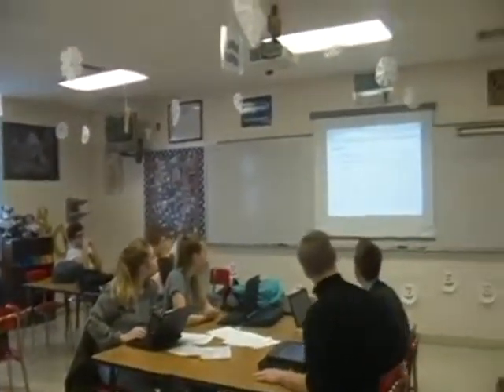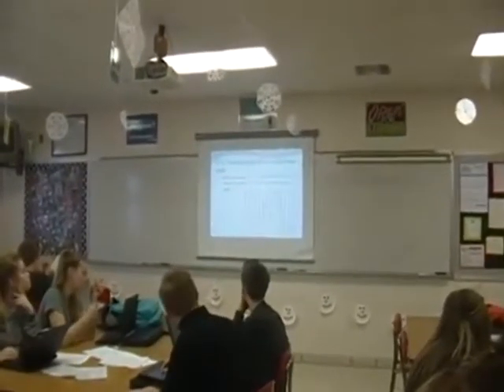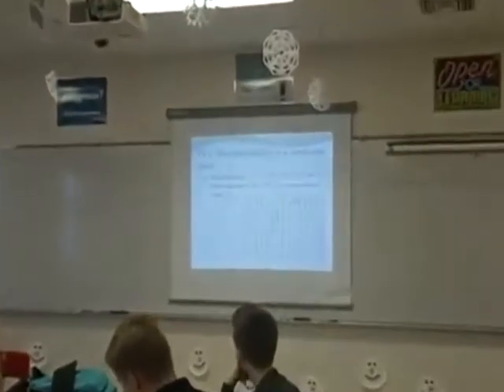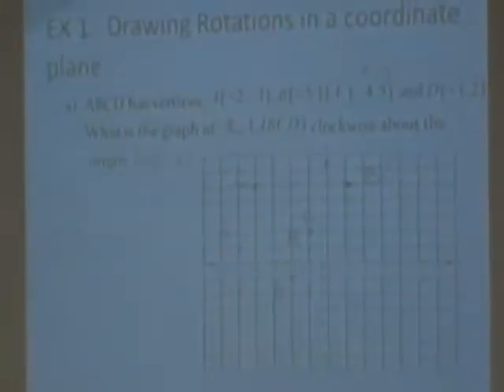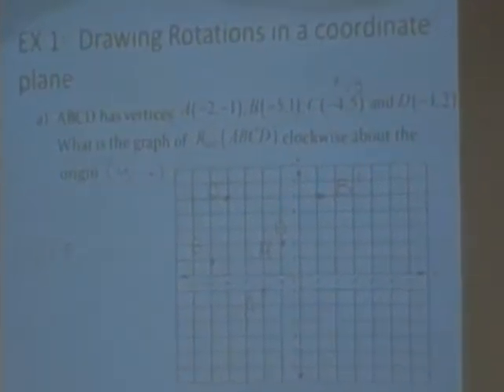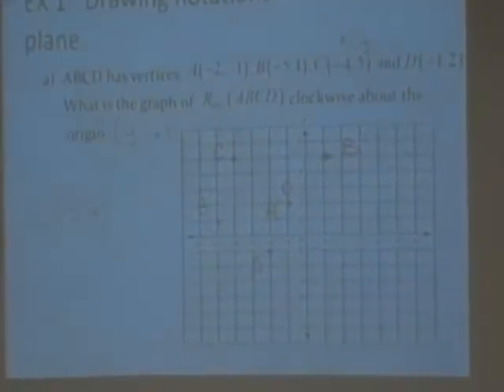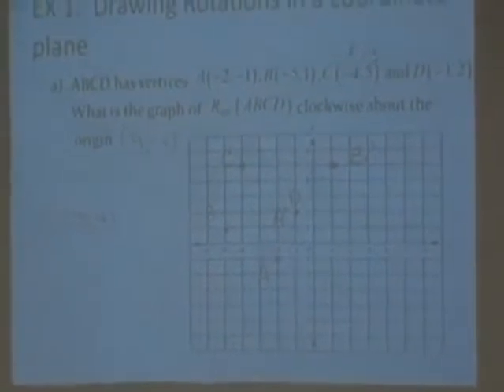Muller Teaching Math Video